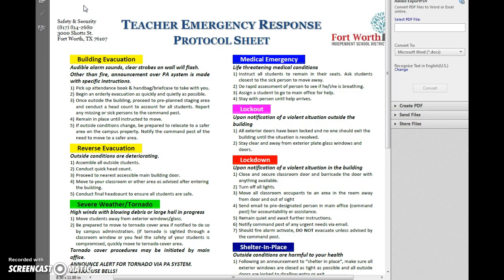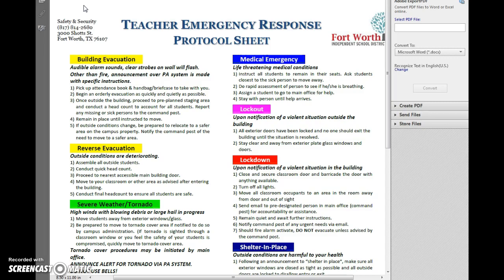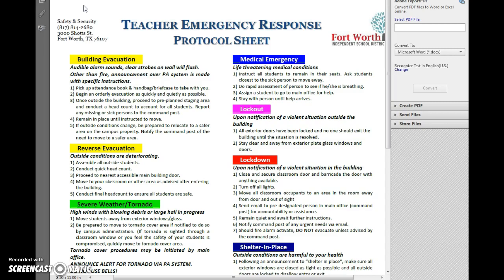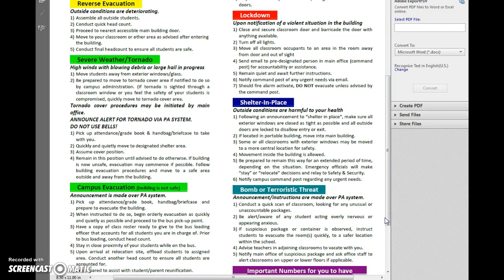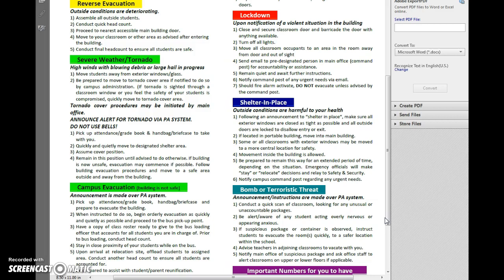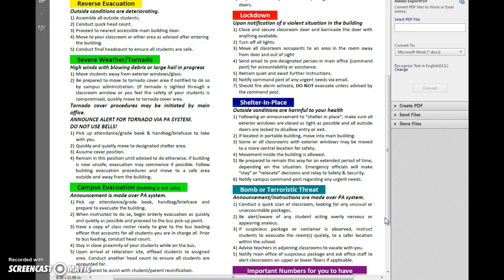Reverse Evacuation/Shelter In Place